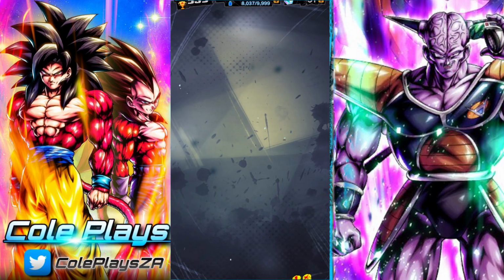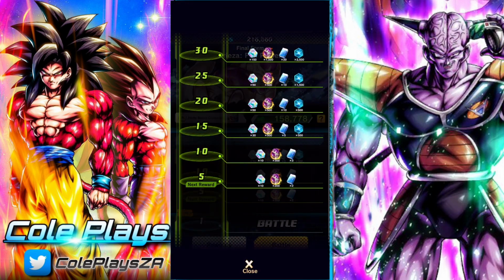LET'S TAKE ON THE YELLOW FINAL FORM FRIEZA: FULL POWER ZENKAI RUSH BATTLE: DB LEGENDS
In this video we take on the Legends Limited Yellow Final Form Frieza: Full Power Zenkai Rush Battle and we take a look at how difficult it is and what the bonus characters and categories are to best complete the event in Dragon ball Legends.